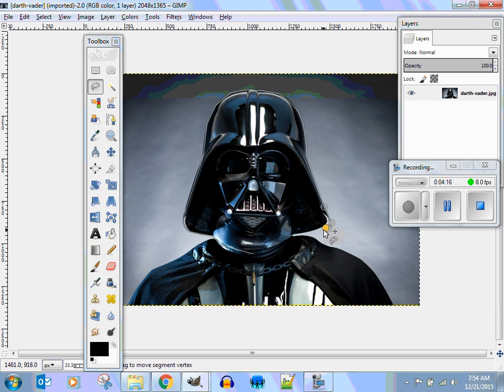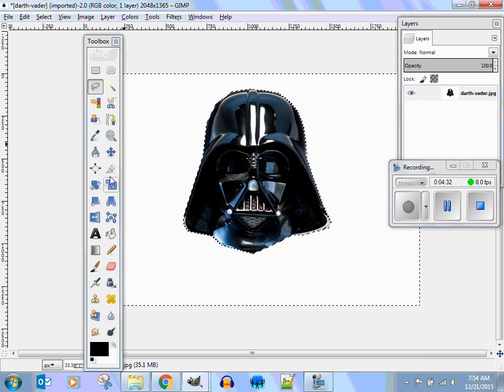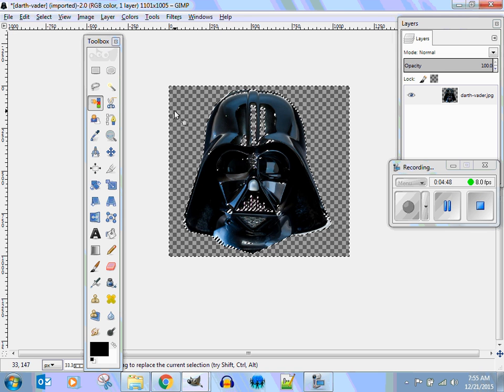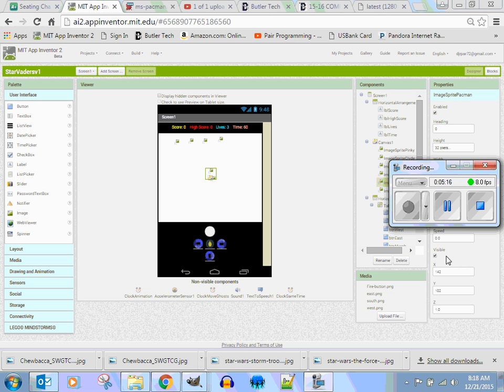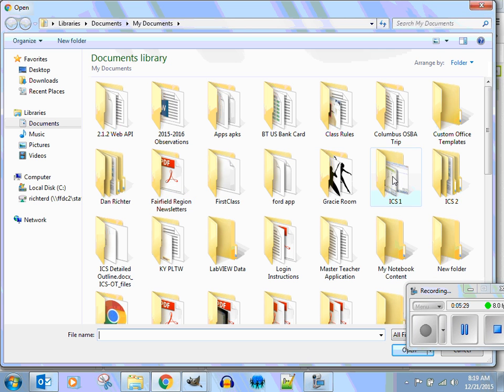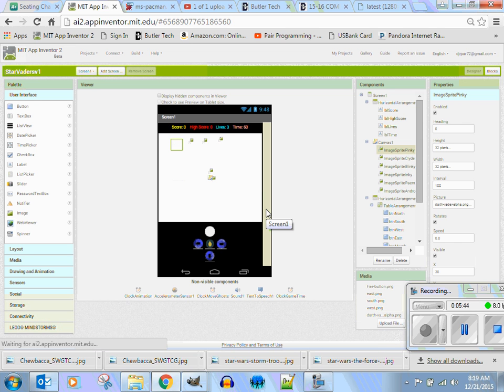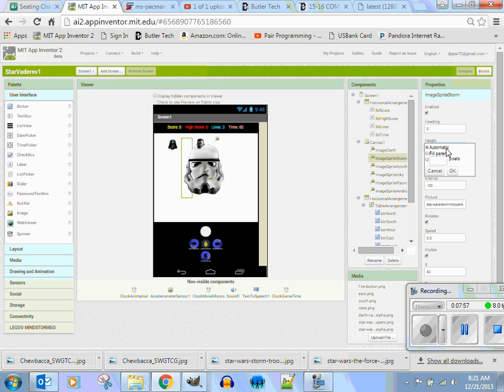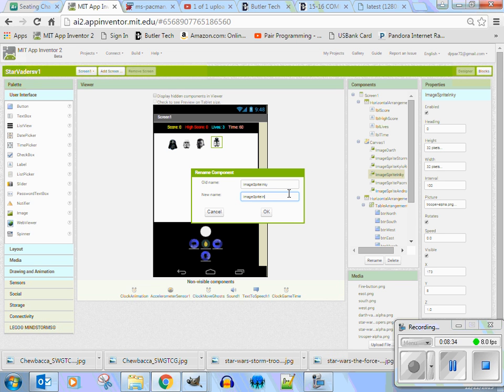SpaceVadersPart1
Fun game demonstrating movement and collision detection.